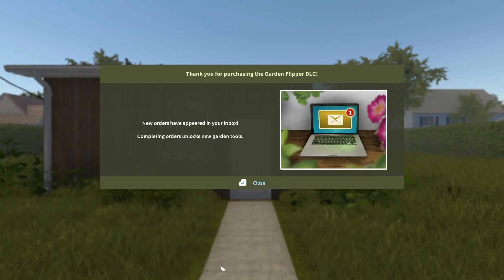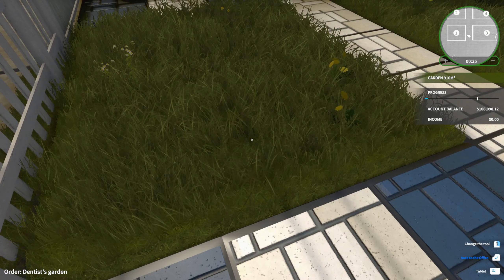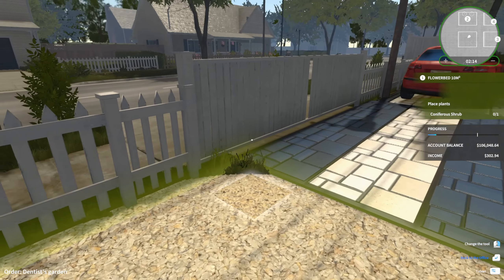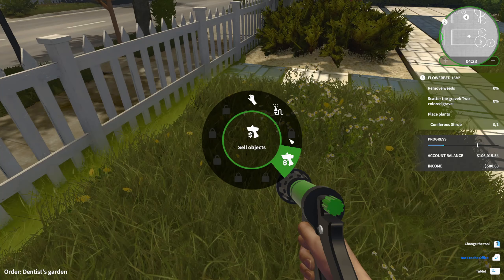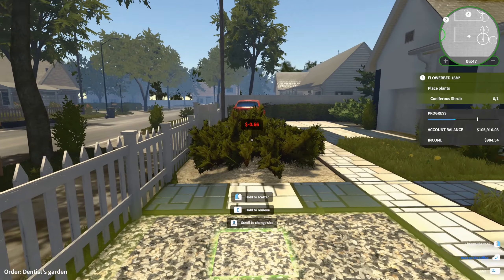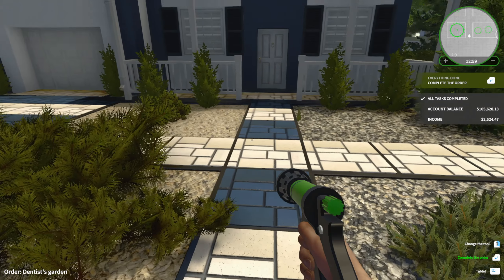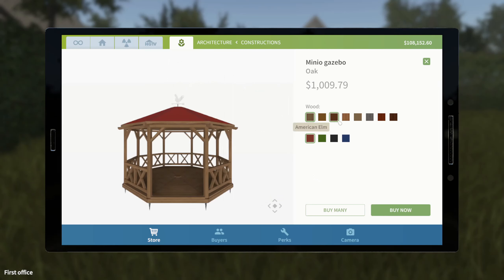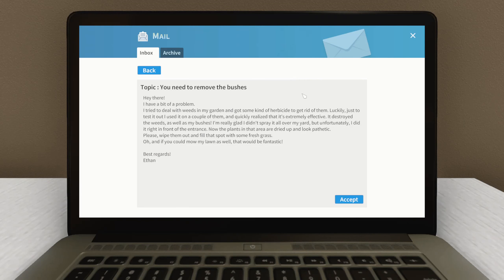Garden Flipper PT1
Trying to Channel some Spring energy and warm weather!